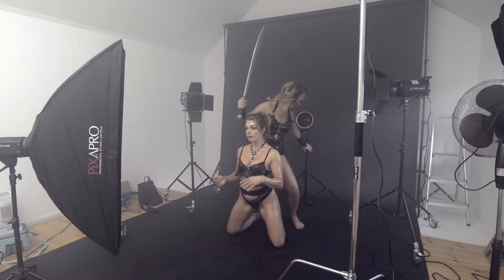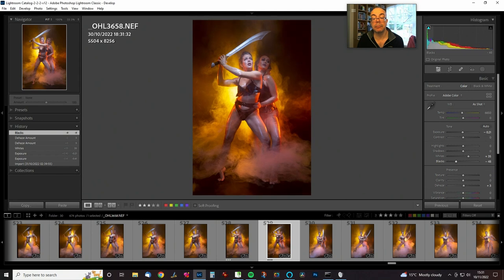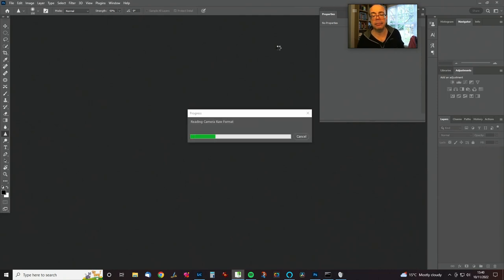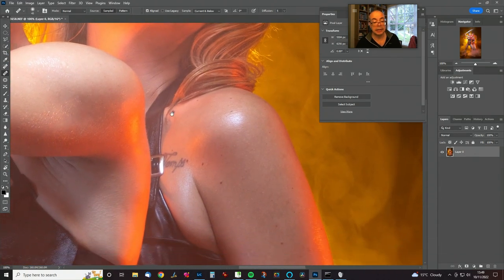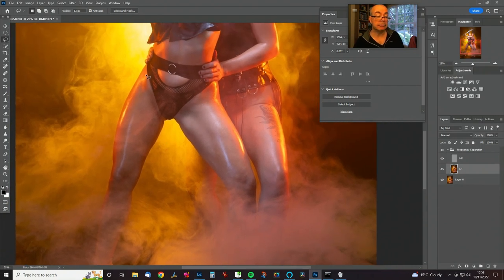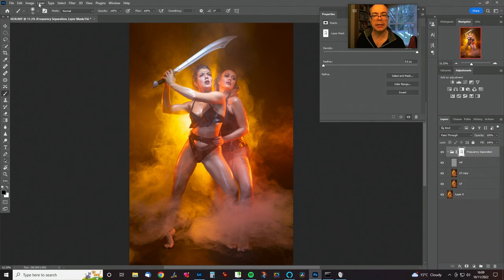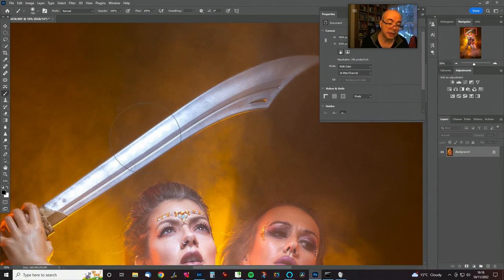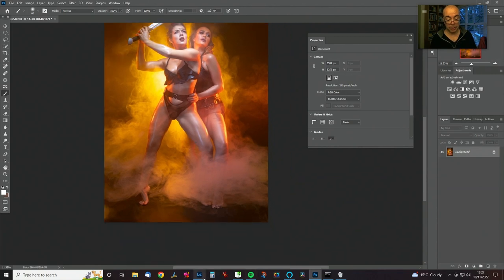Fantasy Warriors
Behind the scenes on the shoot, plus full, unedited re-touch  and development.

Models:-
Everly Rose
Rose Magdalene Child

Shot at:   Studio De Lumiere, UK